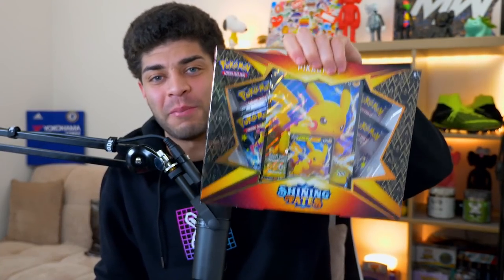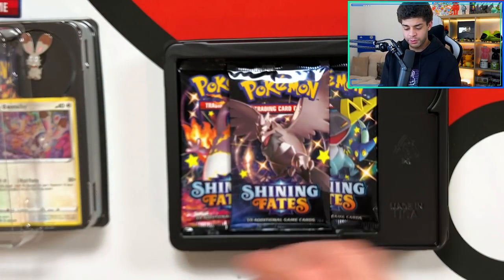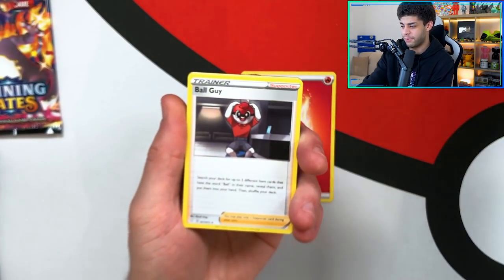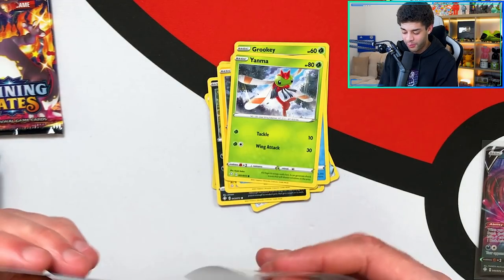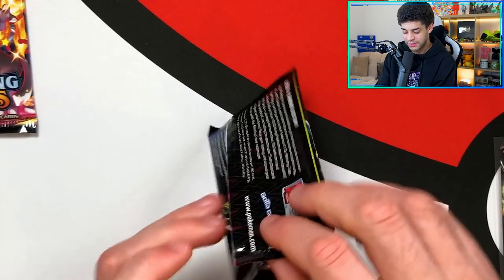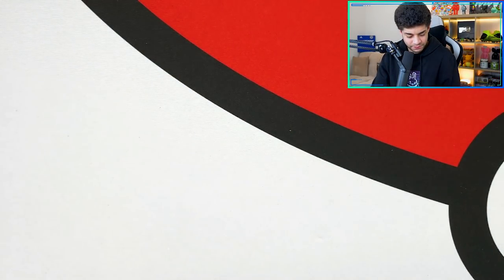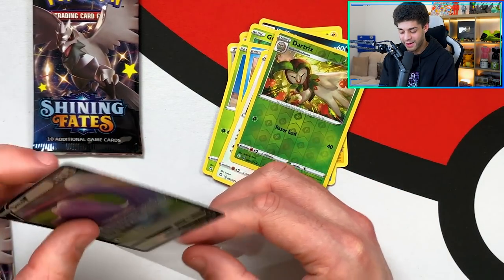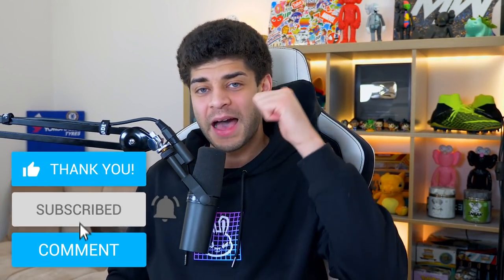THE BEST SHINING FATES PRODUCT TO OPEN? *SO MANY PULLS!*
I pull some of the best Shining Fates cards! Today I open my first Shining Fates Pikachu box from the newest Pokémon Expansion to see if they are the best Shining Fates products to buy for value and hunt for that Shiny Charizard!

Where I buy my Pokemon Products